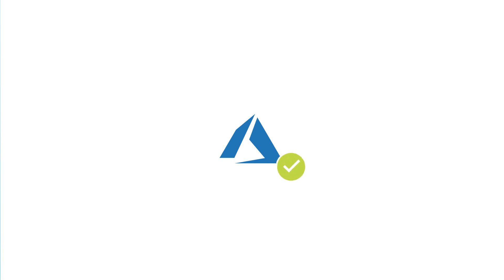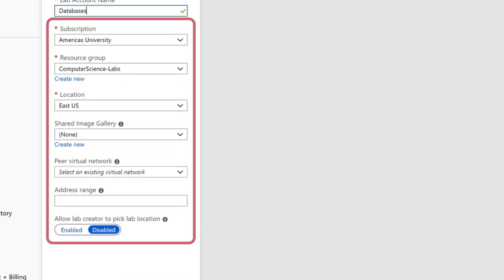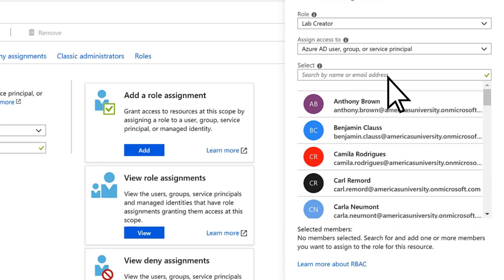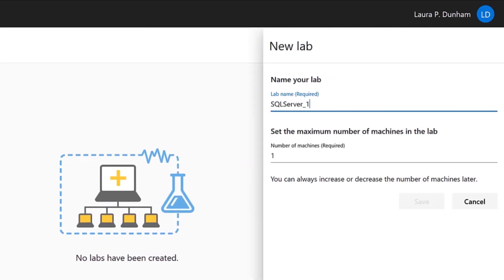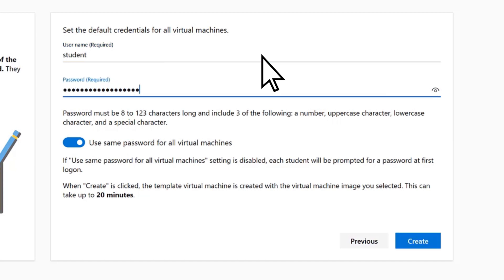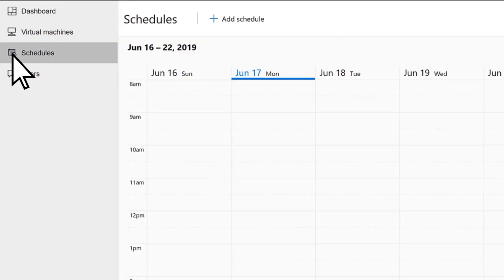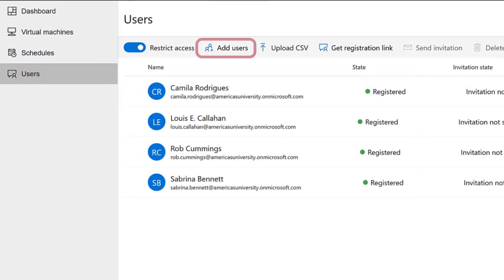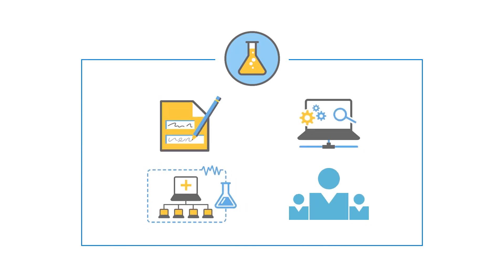Microsoft Azure - Setting up Lab Services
Are you new to using Microsoft tools for Remote Education? Let us show you how you can use Microsoft Azure to to set up lab services in your remote classroom.